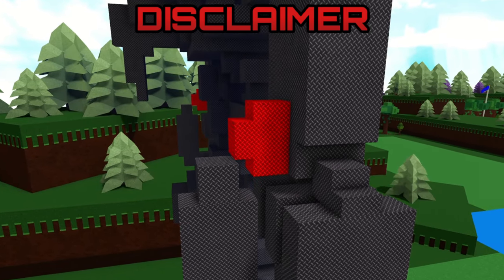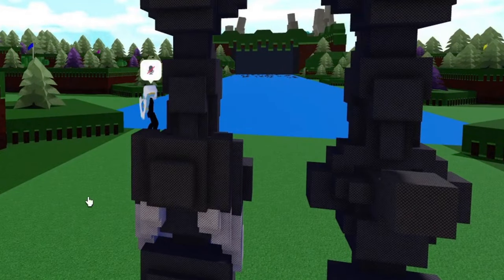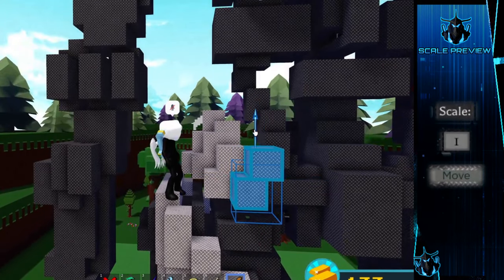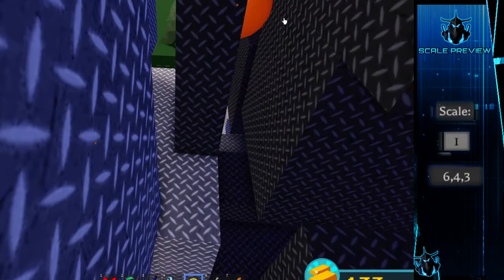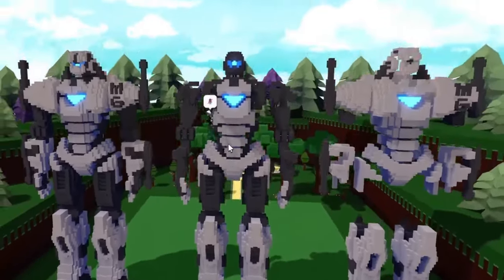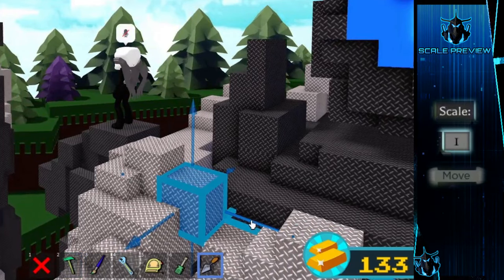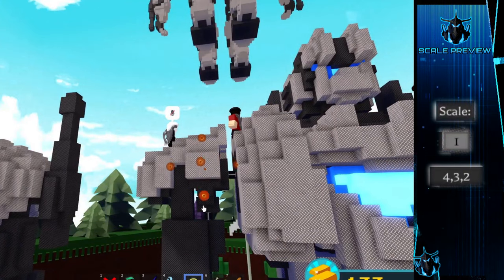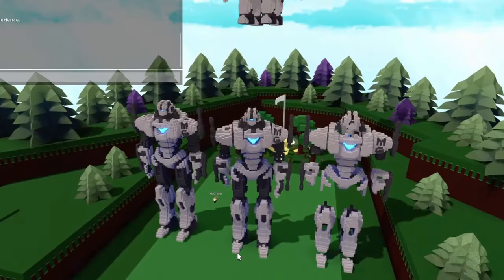PMG3 Mech Tutorial Part 2 - Build a Boat for Treasure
TIMESTAMPS:
0:00 Intro+Preview
1:08 Hey Nerd
1:20 Leg Armor
10:58 Torso
30:02 Head
32:53 Arms
40:33 Outro
Song that was used in the outro:
What is Mech Gang?
Mech Gang, otherwise known as MG is a Roblox Group that started off with a bunch of friends in a DM. Through the hard work of our Youtube team, we provide any visitors of our channel entertaining content. Here, we showcase our own EPIC builds as well as other AMAZING builds by professional builders. We also regularly post building tutorials, livestream our builds, as well as post funny memes.